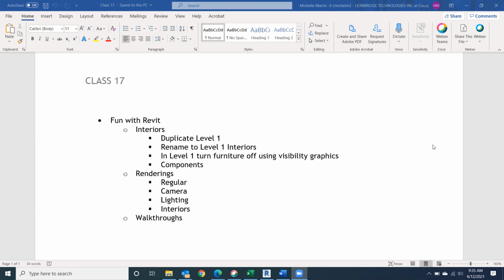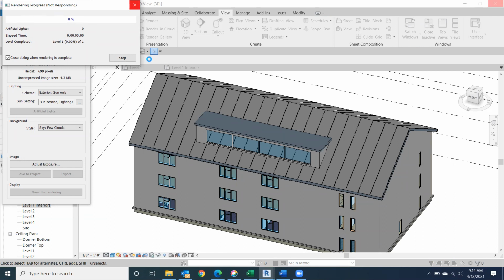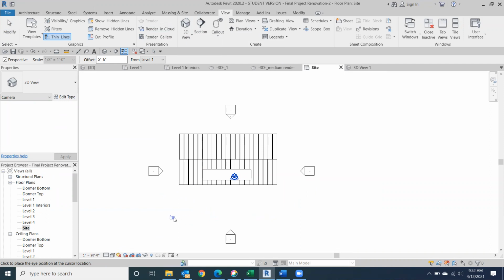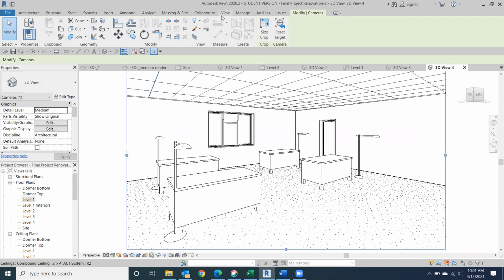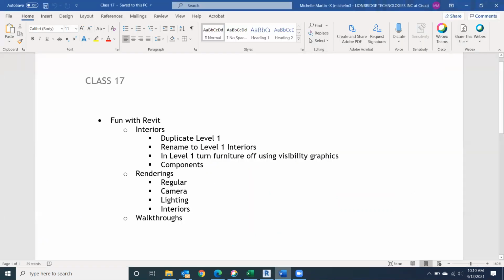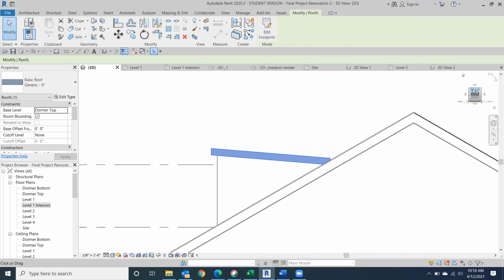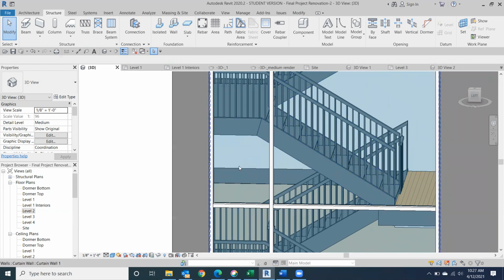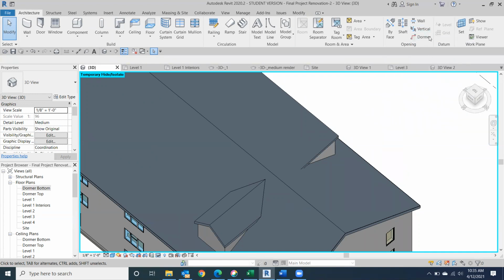Cadd 212 Class 17, April 12, 2021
Interiors, Adding an interior level and components. Renderings and walkthroughs.